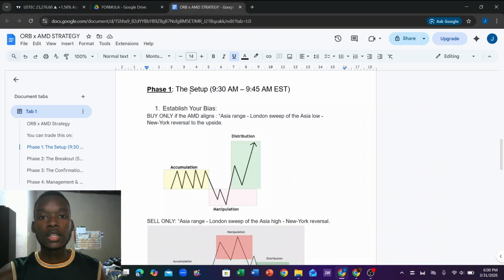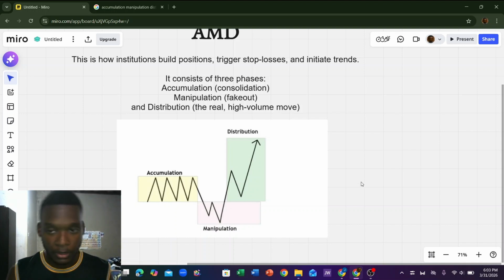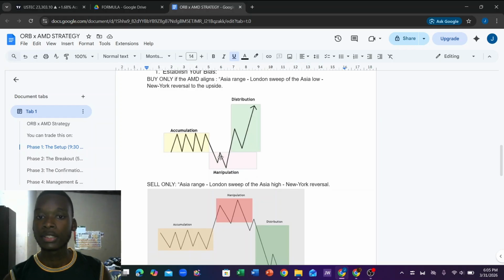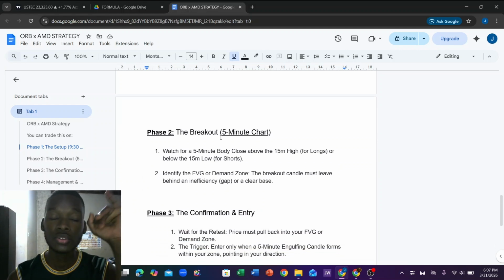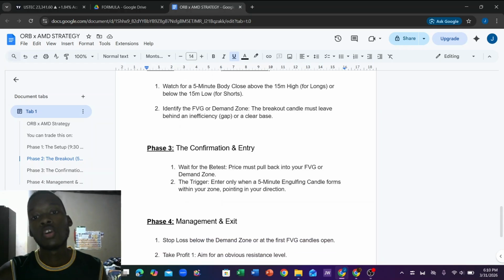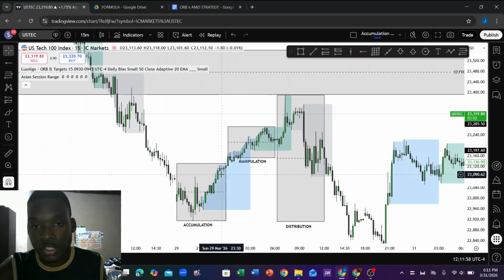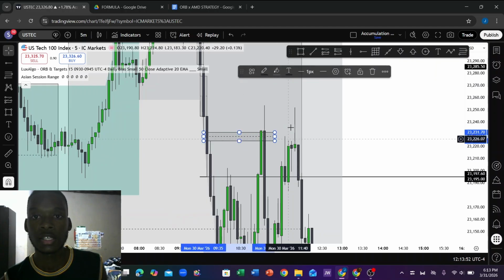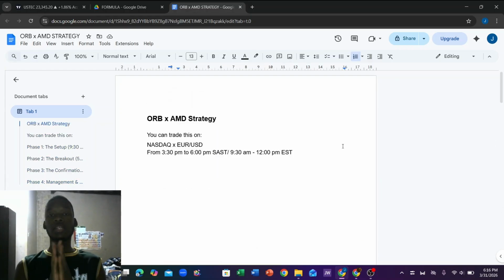How I Trade The ORB Strategy || Underrated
In this video I'm going to explain my strategy which is the ORB strategy.
Also announcing the start of my journey to getting a payout.